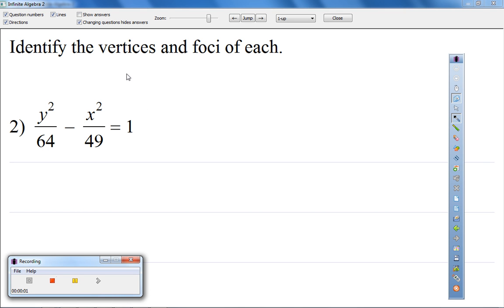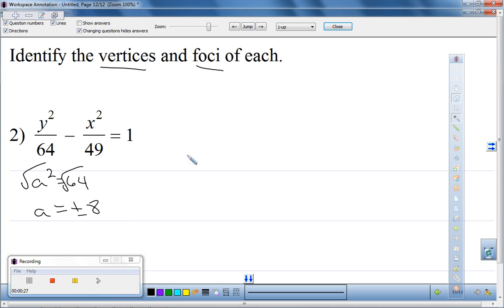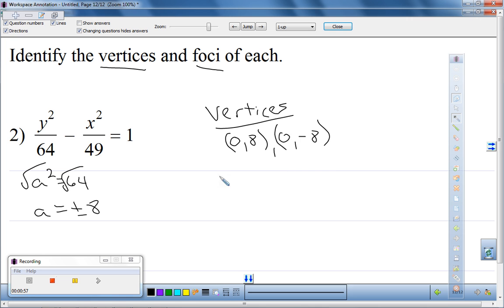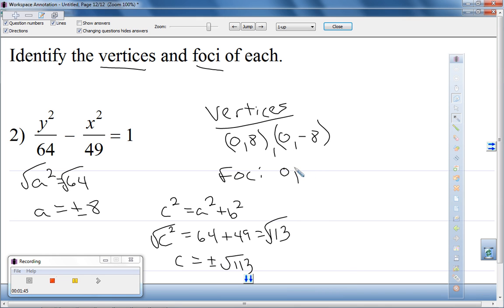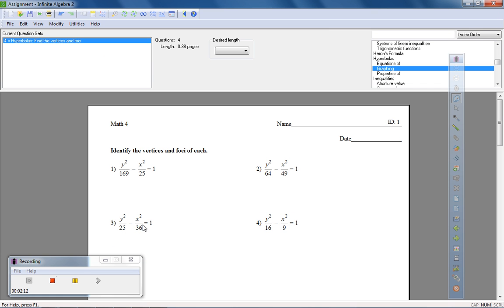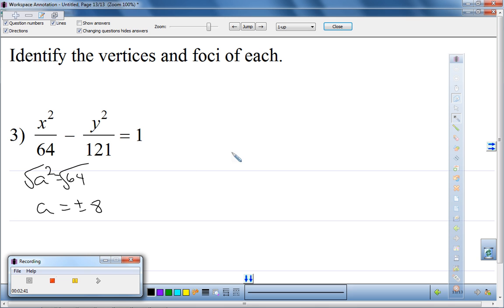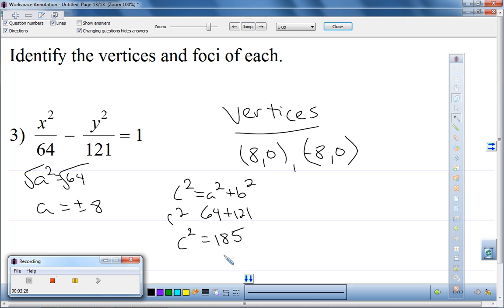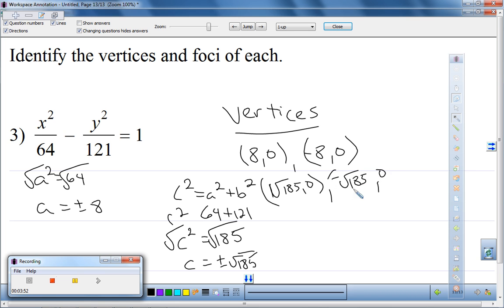Identify the vertices and foci of each hyperbola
MM3G2B